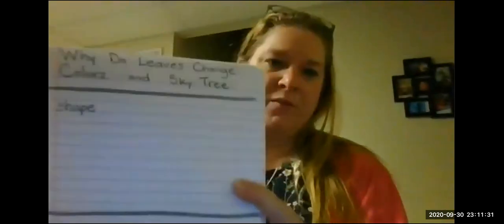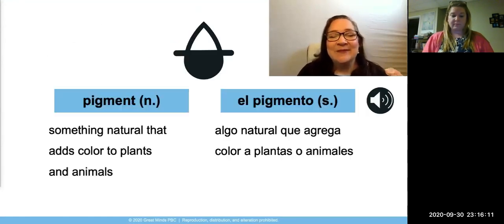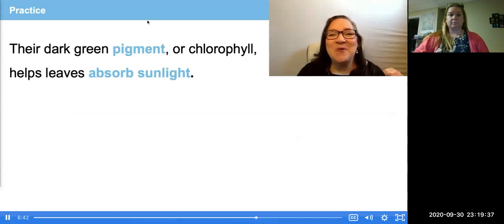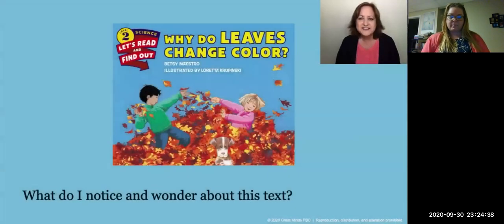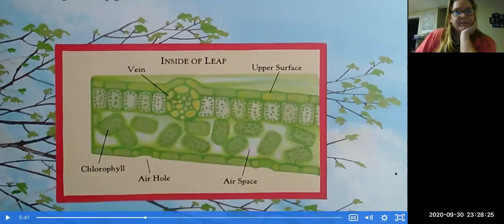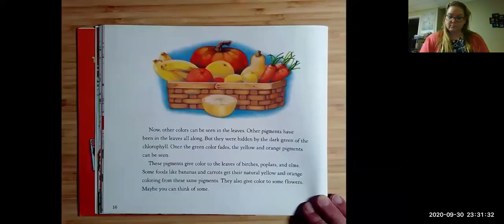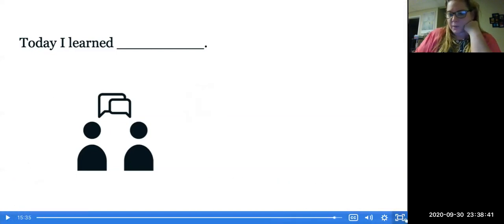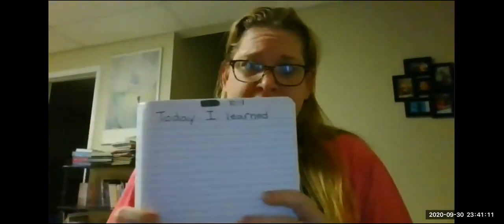WW Module 1 Day 16